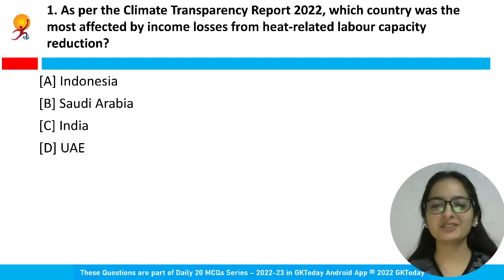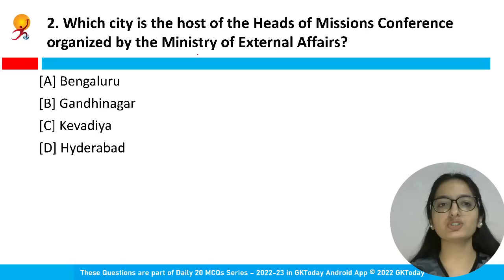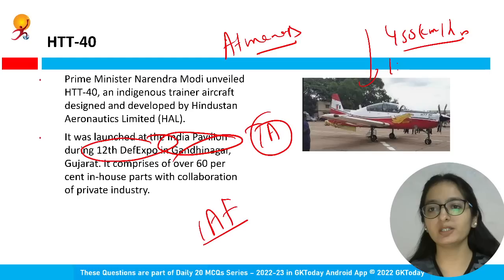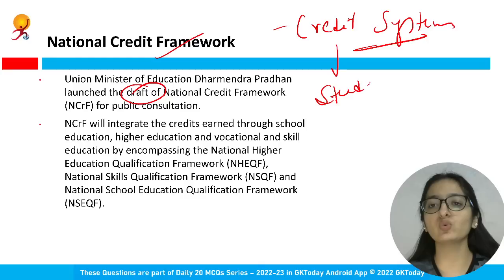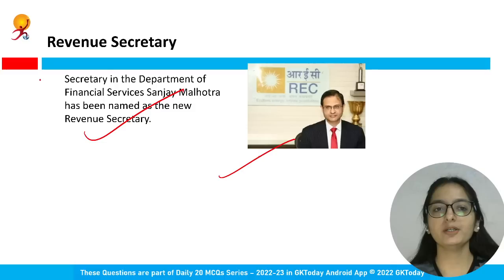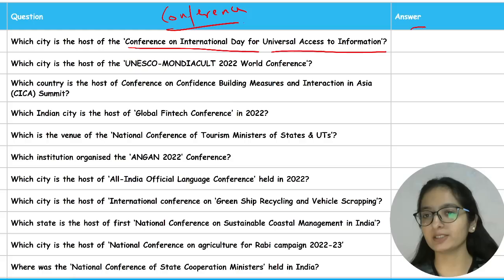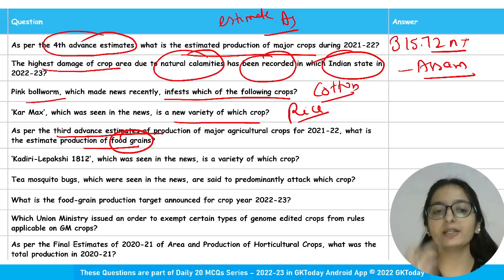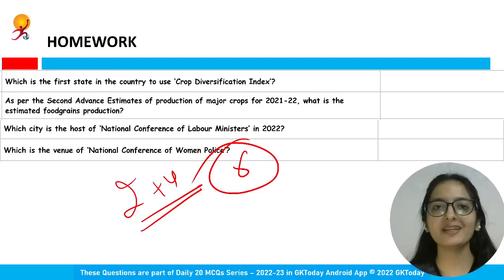25 October, 2022 Current Affairs in English by GKToday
In this video, we discuss GKToday's Top Current Affairs MCQs for 25 October, 2022.
The Current Affairs Questions in this video are based on GKToday's Current Affairs 2022-23 Series on GKToday Android App.
GKToday E-Books:
GKToday Printed Books:
The questions of this series are one-liner, straight forward, fact based questions generally asked in SSC, Banking, CLAT, various entrance Examinations, various state level public service commissions examinations such as RPSC, BPSC, UPPSC, MPPSC, MPSC, KPSC, TNPSC, GPSC and so on. It may not be much helpful for UPSC Civil Services Examination.